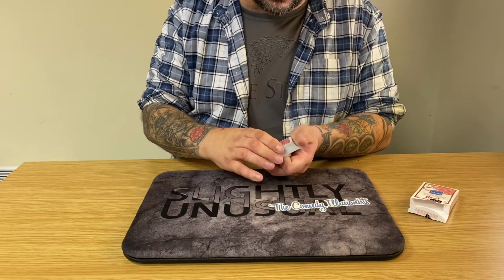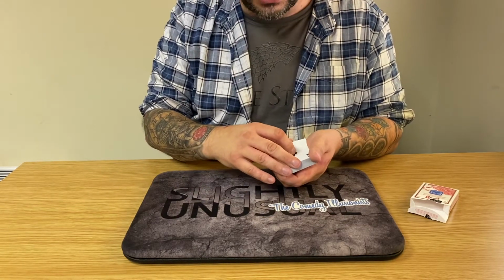Topsy Turvy Aces By John Bannon | Amazing Card Magic!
For our Magic Live of the day, Craig is going to perform an amazing sleight of hand card routine, created by the legend John Bannon himself! The best has been left till last! Every day we upload a new episode of Magic Live at 6PM. 👇👇👇

Marketing For Magicians! - Mondays At 9PM! 👇👇👇
Business tips to get you more leads and more customers without spending any money!

Craig & Ryland's Magic Reviews! - Wednesdays At 5PM! 👇👇👇
They review the latest magic products and give excellent feedback!